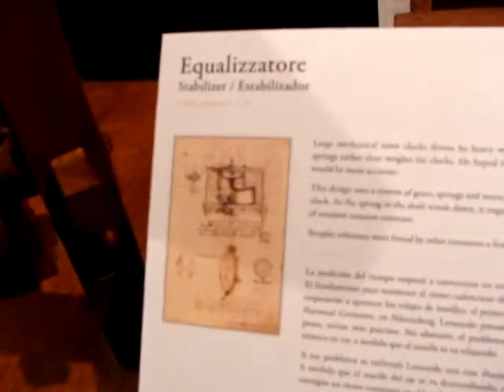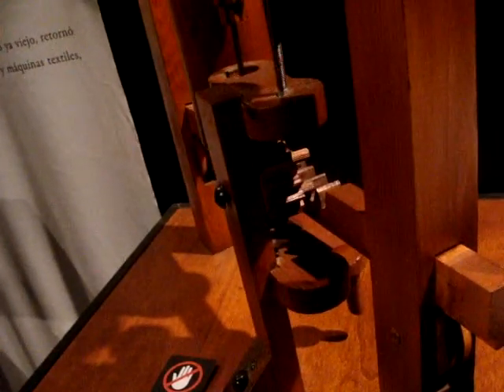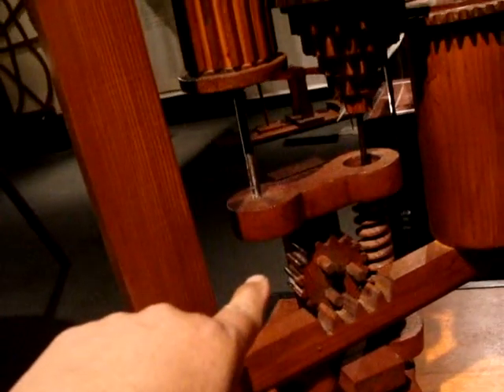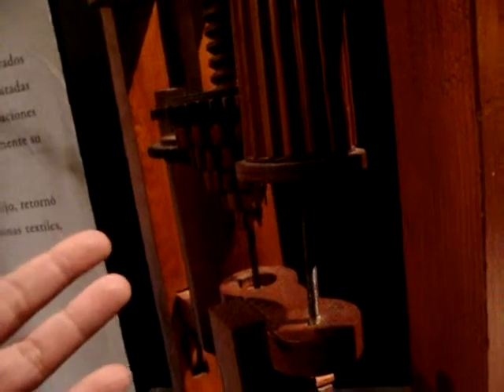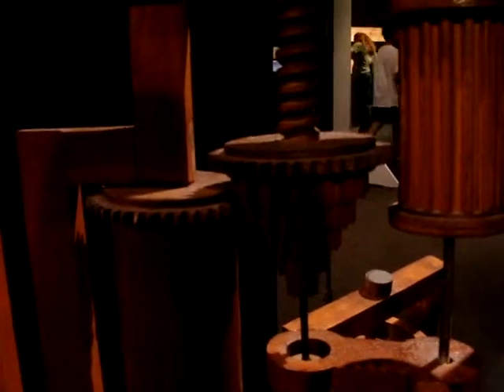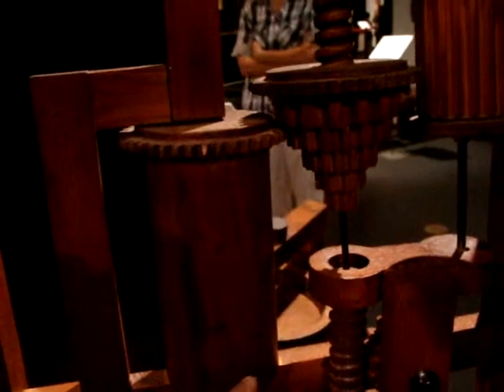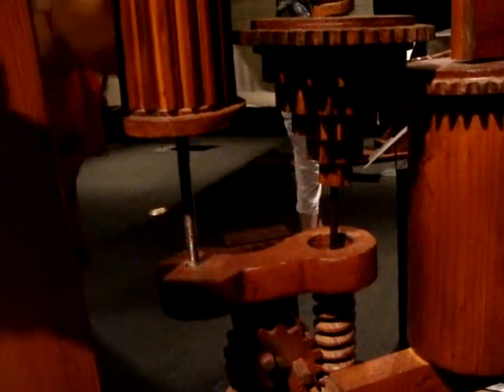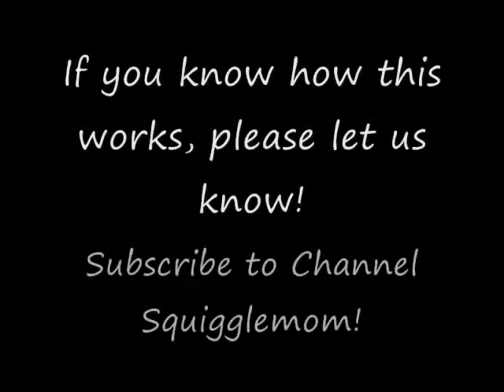Da Vinci Machines: Clock mechanism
It's supposed to be powered by a spring, not depicted. The spring releases and someow the vertical bar moves horizontally, causing the gear attached to contact... I think... larger and larger gears on the gear stack.  This stabilizes the movement of the hands.  Maybe. As you can tell, we're not quite sure.